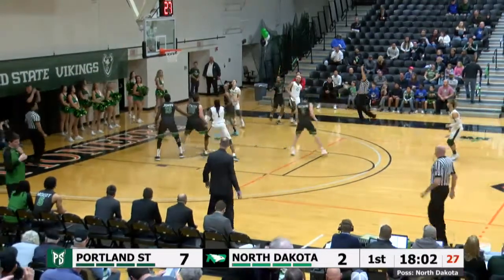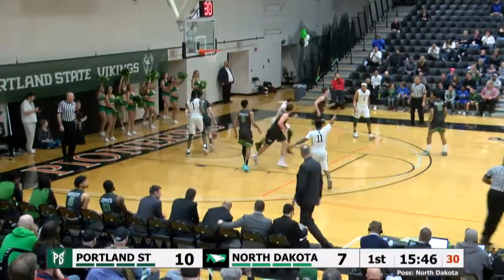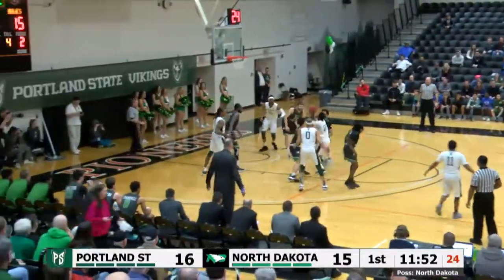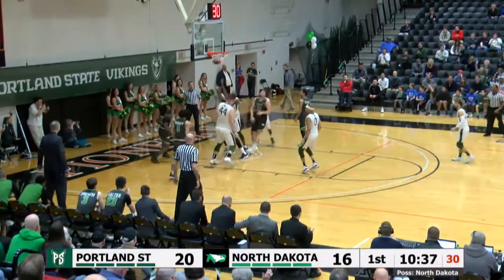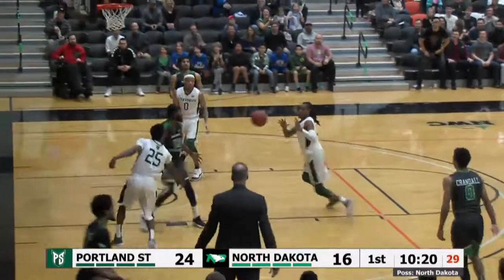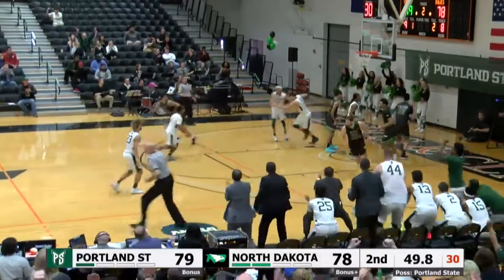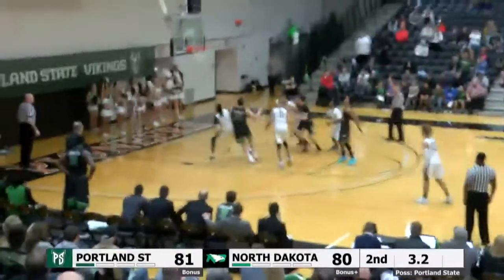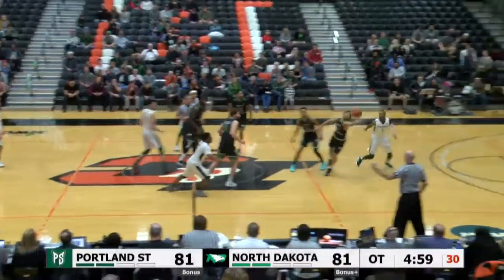Highlights from the Vikings' 97-90 overtime win over UND | Portland State Men's Basketball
Watch highlights from the Portland State men's basketball team's 97-90 overtime win over North Dakota Saturday, March 3, at the Pamplin Sports Center.